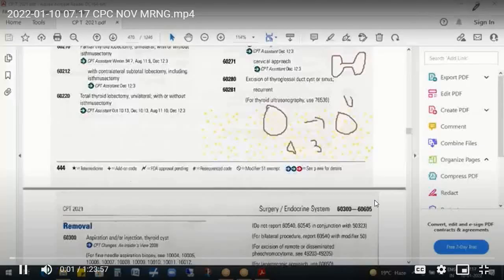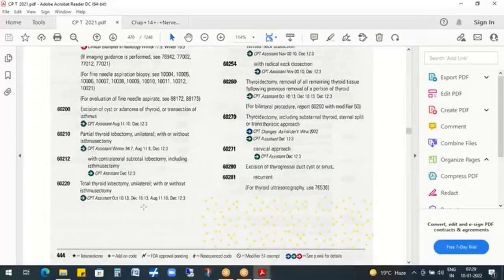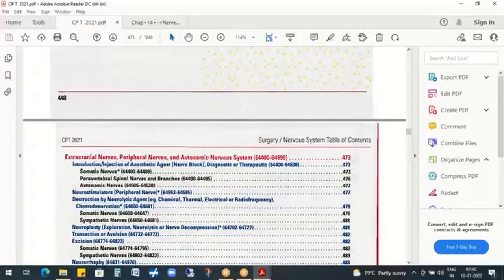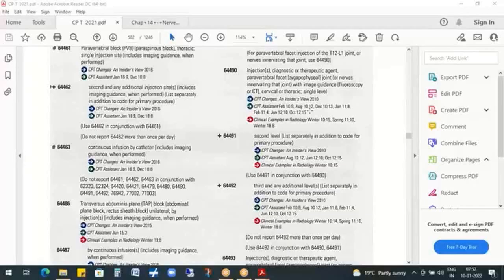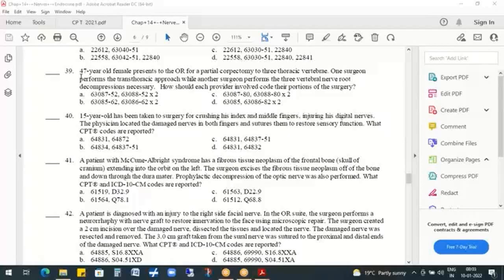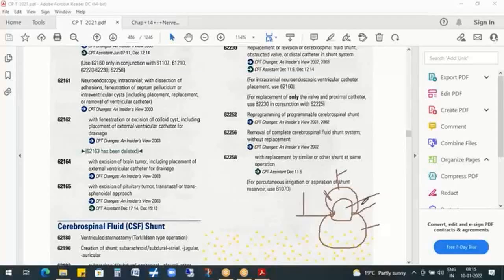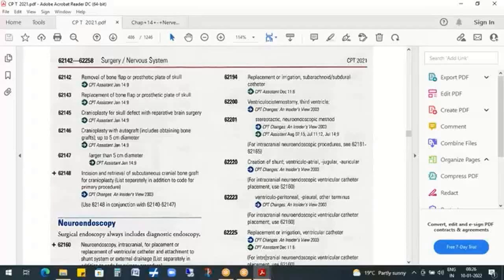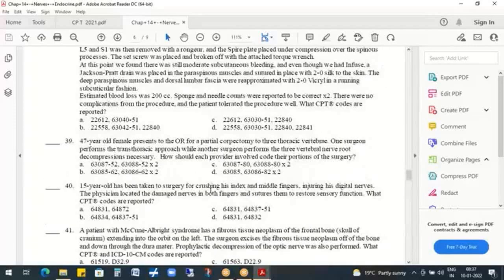CPT 13 🔥 Nervous System Guidelines 🔥 Part-1 Explained in English 🔥 CPC Exam